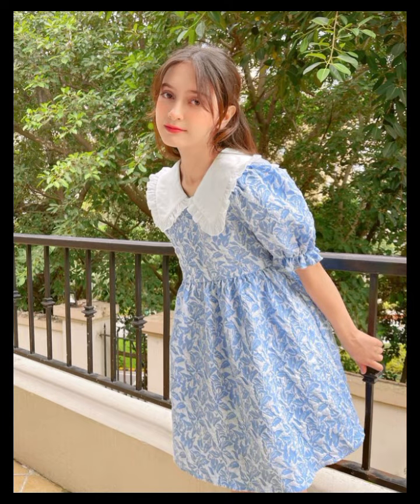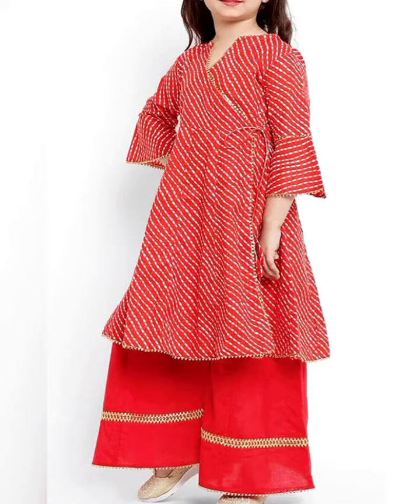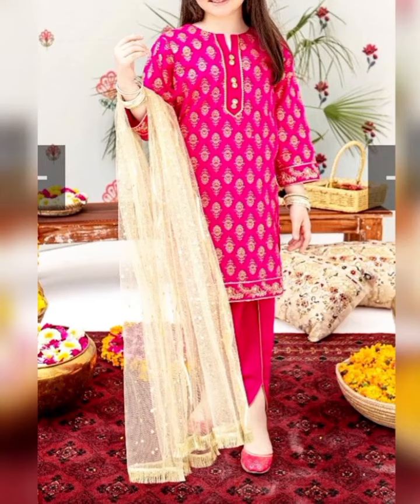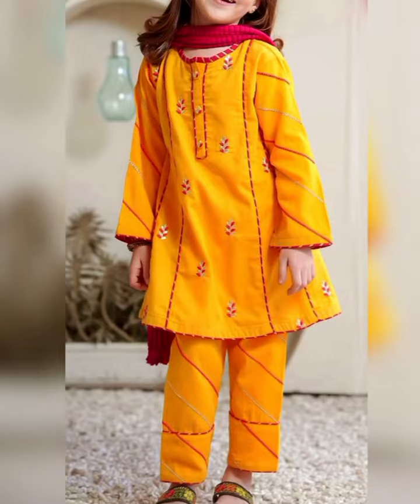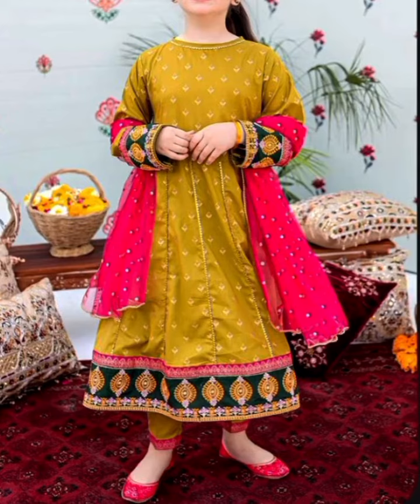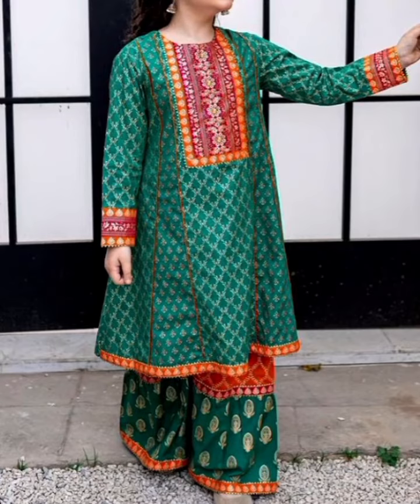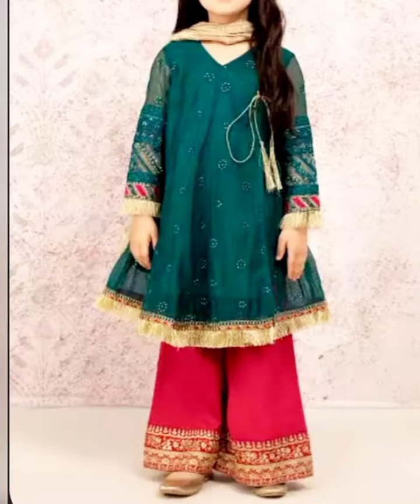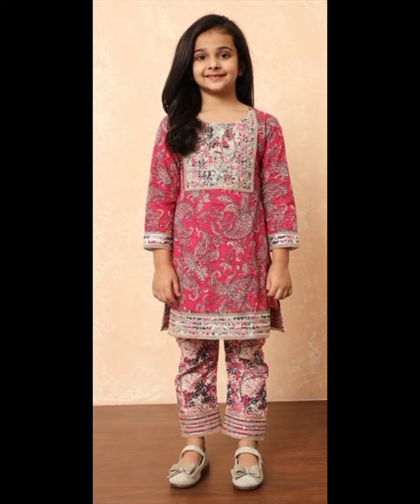teenage girls Summar and Eid dress design 2024 girls dress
Aslam o Alikum everyone
Welcome to the world of Fatima collection 786 YouTube Chanel this video is about

Casual dress
 Chic suit
Trendy dress
Boho dress
 Vintage dress
 Floral dress
 Denim dress
 Mini dress
Maxi dress
Skater dress
 Bodycon dress
Off-shoulder dress
Ruffled dress
Lace dress design ideas
Sequin dress design ideas
Printed dress design ideas
Striped dress design ideas
Halter Neck dress design ideas
 Wrap dress design ideas
Bardot  dress design ideas

topic to covered in this video beautiful latest dress design ideas Fatima collection 786 channel

dresses ideas
mehndi designs
trend
fashion
style
wedding
how to style
baby frocks dress
Fatima collection 786
trendy frock
#2023 ka fashion
2024 ka fashion
sharara dress
2024 ke suit
eid dress design 2024 for girls
new eid dress design 2024
Eid dress design 2024
eid outfit ideas
eid outfits
new eid dresses ideas
Eid dress ideas
how to stitch
outfit ideas for girls
Teenage girls dress